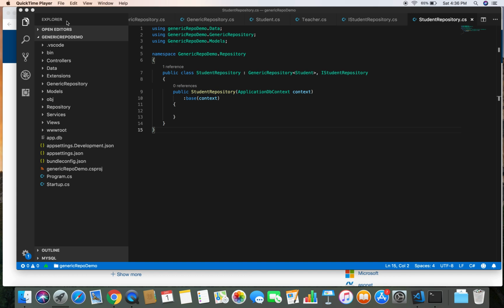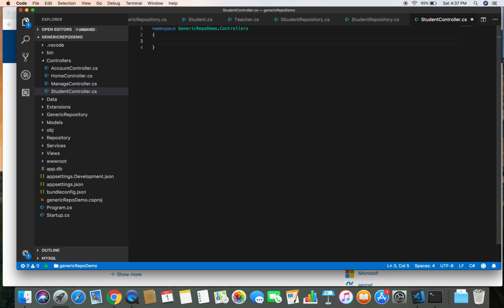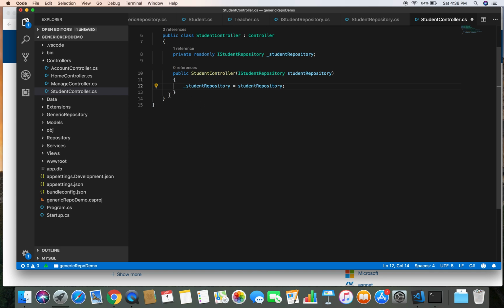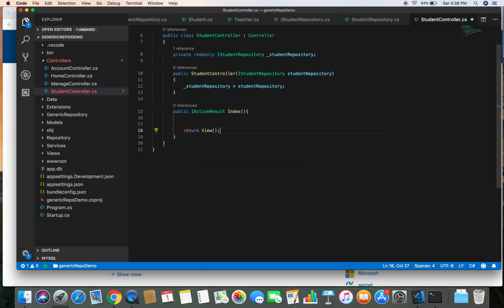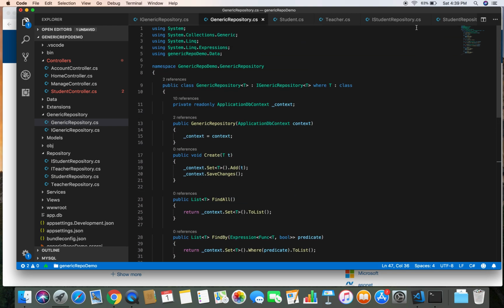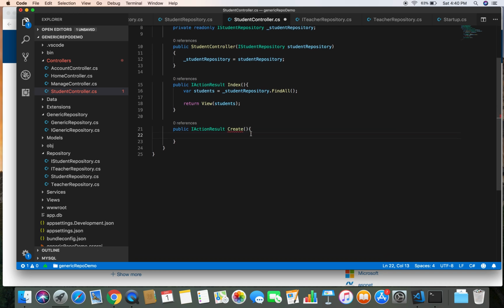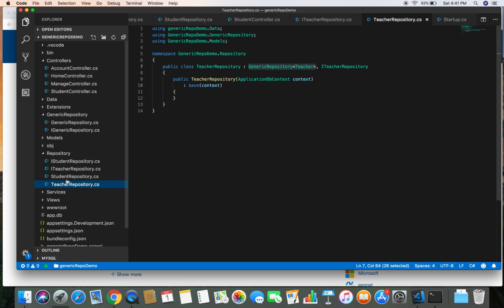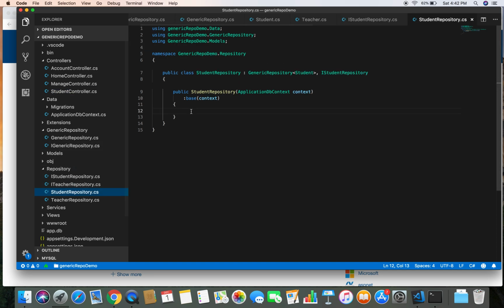Generic Repository Part 3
Generic Repository in asp net core application